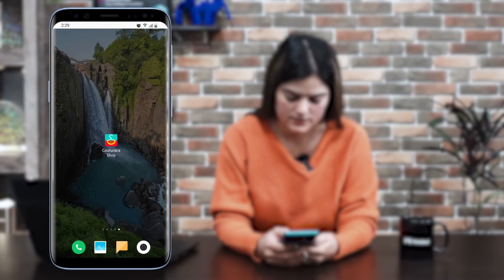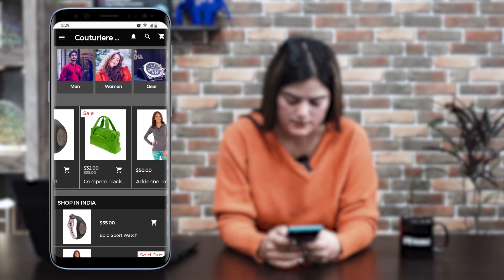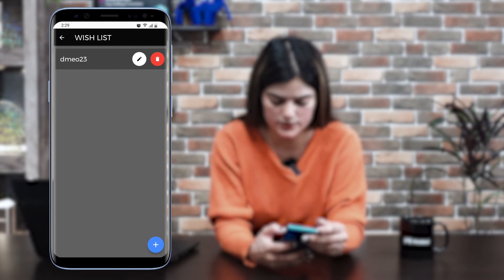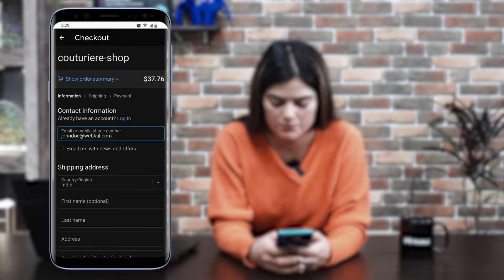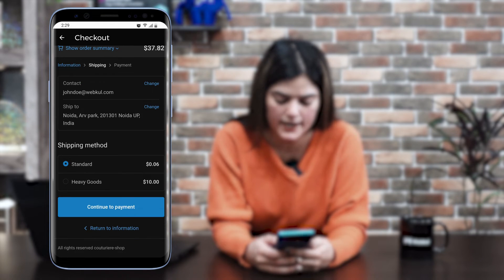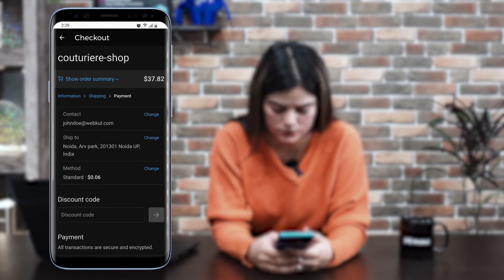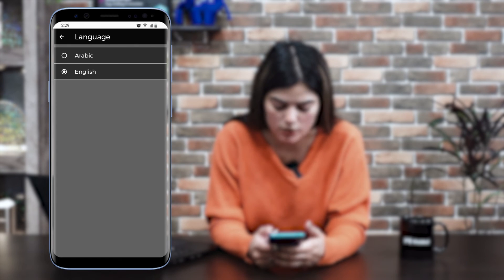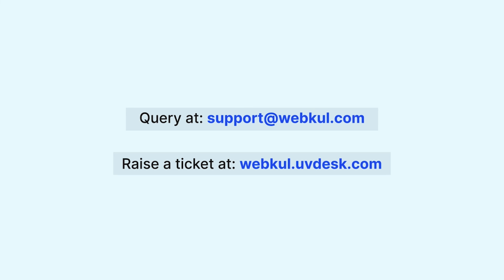How To Turn Shopify Store Into Mobile App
Converts Shopify eCommerce store into a mobile application (Android & IOS).

Shopify Mobile app converts Shopify webstore into a flutter base mobile app.
Key Requirements to have a Shopify-based mobile application

1 – Merchants must have a running website on the Shopify platform.
2 – Valid account on google play store and apple app store.
3 – The application must use Real-time API so that order synchronization must be there.
4 – Flutter based apps are critical for User Experience as well as for performance.
5 – Apple Still does not support hybrid/web apps in the app store. That’s why it is highly advisable to have a flutter mobile app.

3. Live Demo  -

2. Raise a Ticket via our HelpDesk system